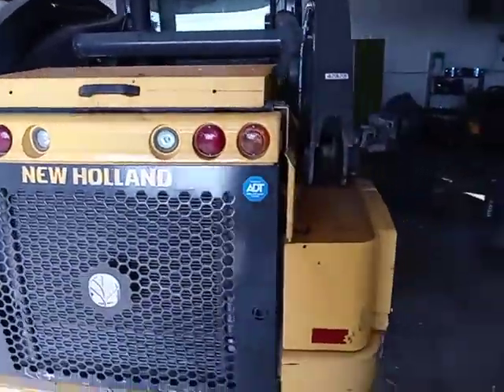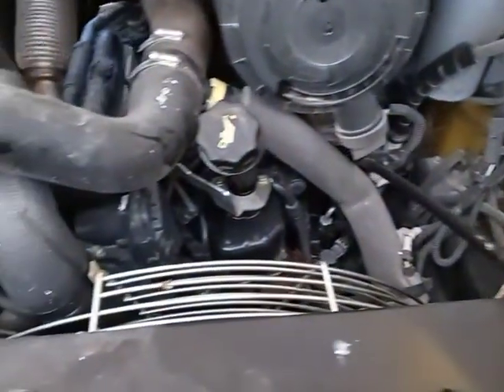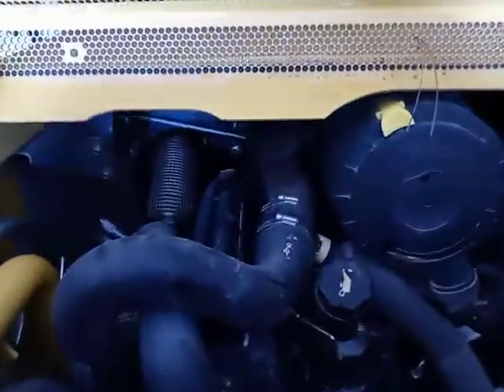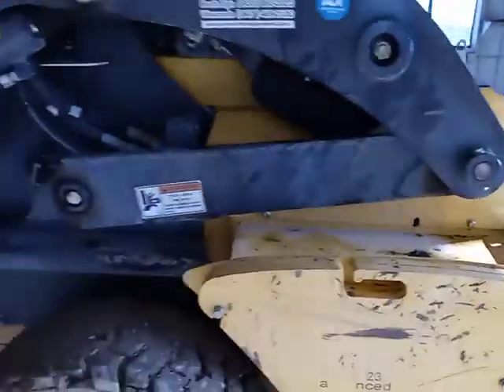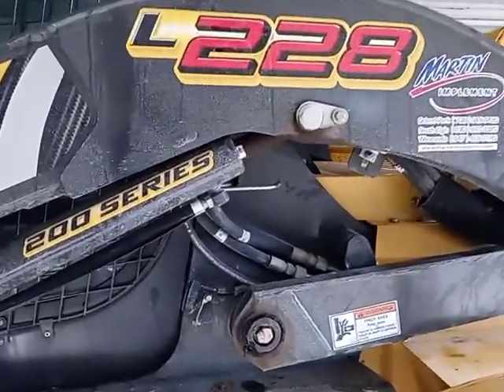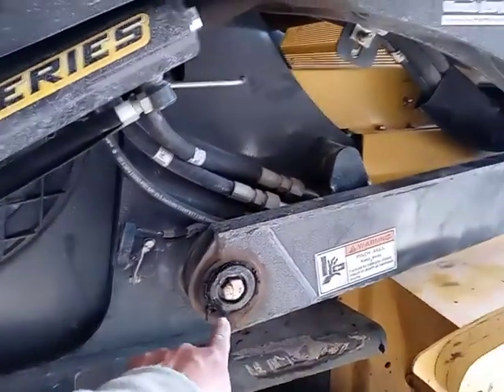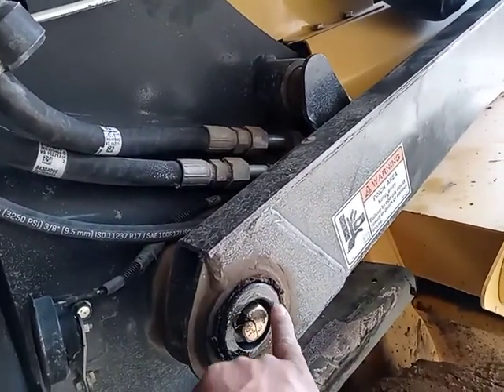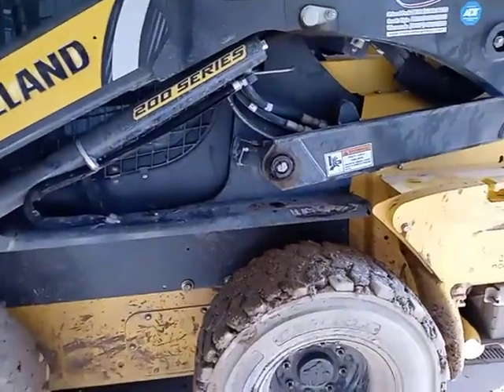new holland L228 oil filter by fredi ferro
NEW HOLLAND L 228 MANTENENCE